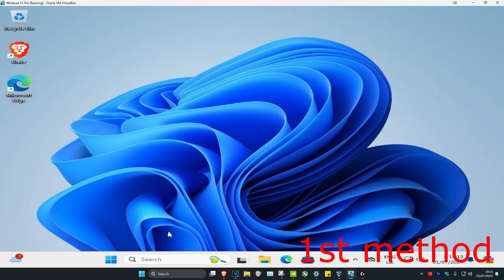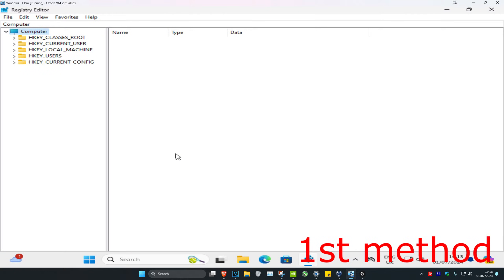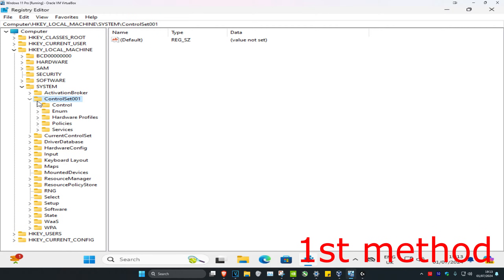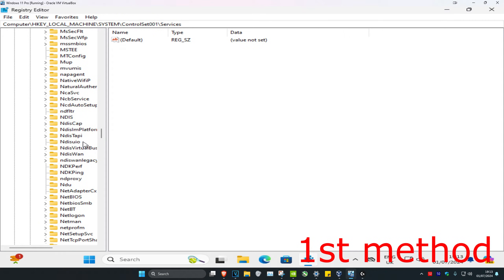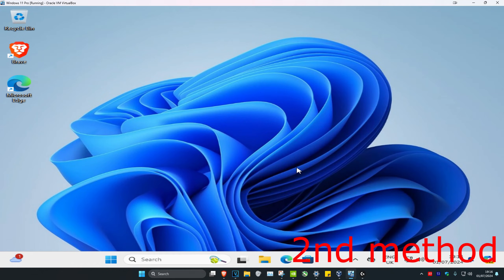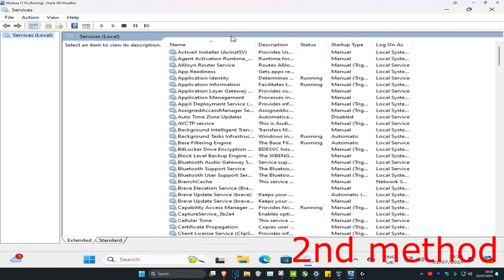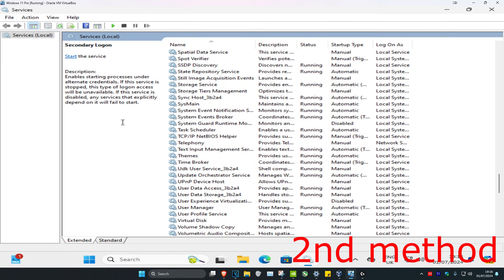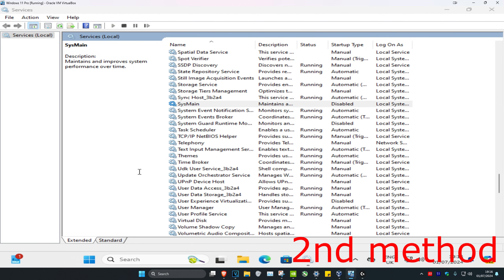How To Fix High Memory RAM Usage In Windows 11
In this this brief tutorial, I show two methods on how to resolve high memory usage in Windows 11.

Windows 11 update problems have affected many users. We've dedicated to offering workable solutions to fix Windows 10 issues caused by high memory or RAM issues. Follow the above tutorial to fix Windows 10 high CPU or high memory usage issues.

Many Users Got High CPU/Memory/RAM Usage Issue after  they perform a Windows 10 Upgrade.

Issues addressed in tutorial:
- How to fix high ram usage windows 10
- Fix high memory usage

Many users reported that RAM and CPU usage went up after installing Windows 11. The detailed situations of this Windows 10 high RAM/CPU memory usage issue are like that "I'm having an issue, very high memory usage by System", "My HP laptop has Windows 10 high memory and CPU usage issue", "Windows 10 high memory usage", "playing games on my computer uses almost all 4 GB usage on Windows 10", "I installed Win 10 but got high RAM usage. It tends go up to 90% without anything substantial open", "I updated my PC to Windows 10 but during few hours of usage memory builds up again to 70% and if not restarted it further goes to 100% and later on even freezes and crashes", "Windows 10 running high CPU usage", "High RAM and CPU usage after Windows 10 upgrade", "How to fix svchost.exe high CPU usage in Windows 10"

What Causes the Windows 11 High CPU/Memory/RAM Usage

Less RAM of your computer is not the cause. Users having 4GB of RAM have less complaints, while more and more users with 8GB and even 16GB of RAM have experienced high memory usage problems after updating to Windows 10. There are several key reasons why the memory usage runs out after installing Windows 10.

Windows 11 memory leak. Windows 11 is experiencing driver incompatibility issues. A faulty or outdated driver can lead to a Memory leak.

Windows 11 and the applications you have installed on it needs a few more RAM memory to operate with registry settings can lead to high RAM usage on Windows 10.

This Windows 10 high memory memory usage or high RAM usage issue may cause computer crashing, freezing, and running slower and slower. Bad performance. Luckily, there are easy solutions to solve this high CPU/memory/RAM usage issue on Windows 10.